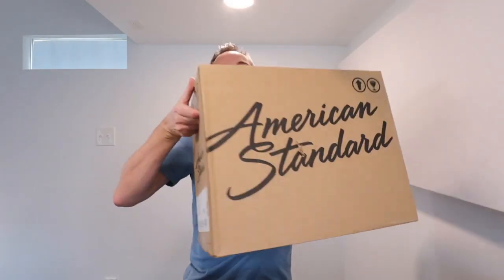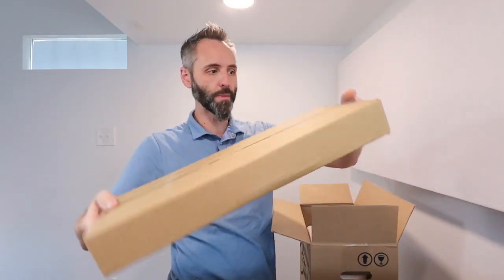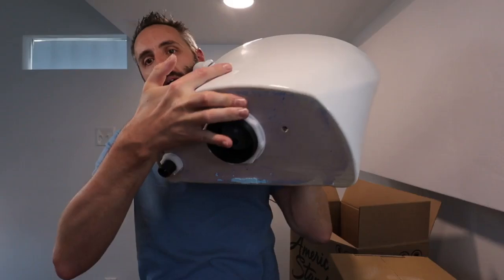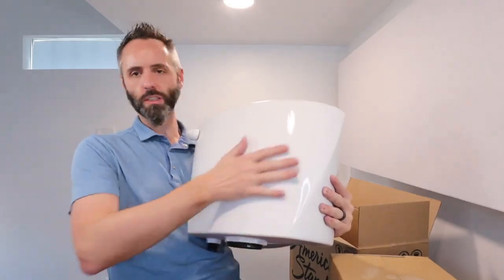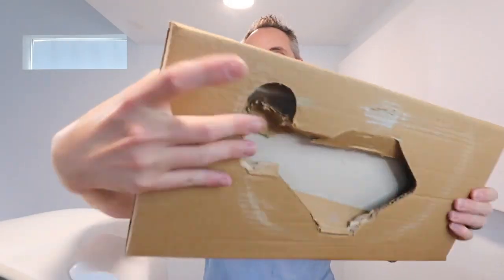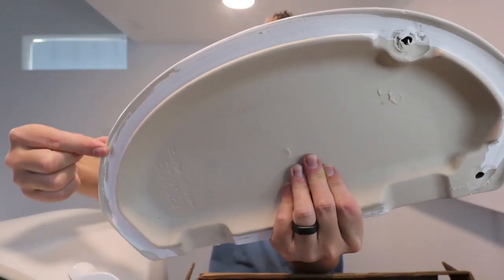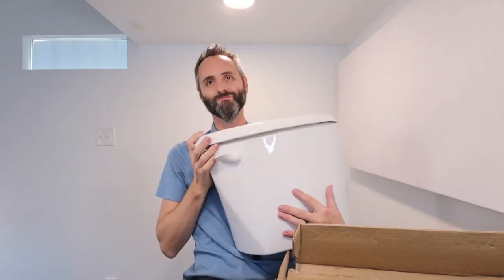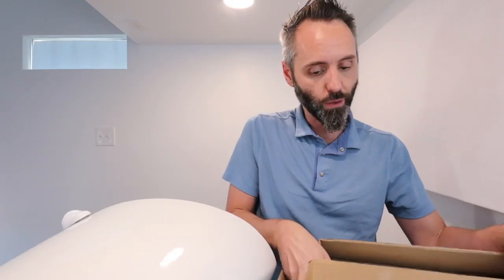Elevate Your Bathroom with American Standard Colony 3 Tank!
Upgrade your bathroom with the American Standard Colony 3 Toilet Tank & Lid, one of the top contenders for the Best Toilet Tank. Designed with quality material, this durable porcelain toilet tank adds an elegant touch to your modern bathroom aesthetics.

This fashionable toilet tank offers an efficient flush mechanism, making it a tractable home improvement alternative. Besides its functionality, this tank boasts of an easy-to-clean design that simplifies a usually daunting task, thus saving time and effort.

The highlight of the Colony 3 tank is its sturdy top lid, fashioned to safely stand your toiletries without the risk of them rolling away. It also introduces a unique aesthetic appeal to your bathroom design. With a good weight to it, the lid remains steady on the tank, reducing the risk of it falling off with slight jostling.

The installation is effortless, and the American Standard provides all the necessary equipment along with clear instructions. Everything from the flush valve to the connecting bolts are pre-assembled, leaving you with less to worry about during the process.

With the American Standard Colony 3 Tank & Lid, you get more than just a toilet tank. It's an assurance of quality, reliability, and style. Discover the benefits of this outstanding toilet tank as you journey towards a chic, efficient, and well-equipped bathroom. StylishSanitation EasyClean BathroomUpgrade.

American Standard YouTube Channel: @americanstandard